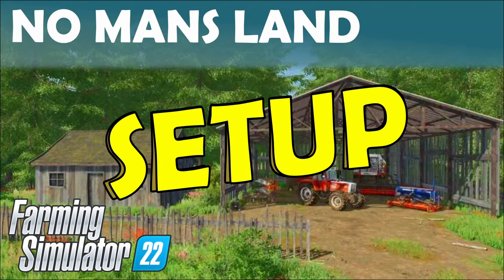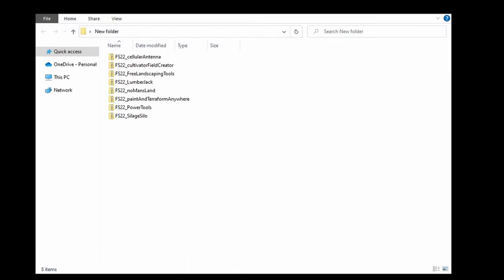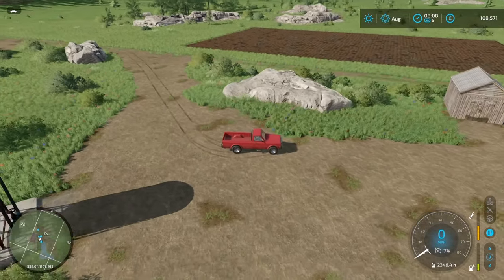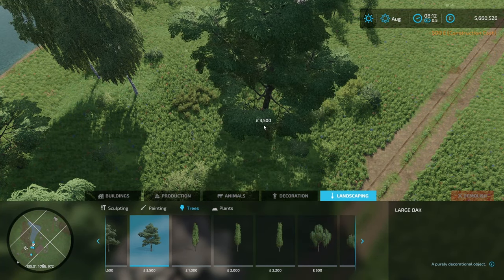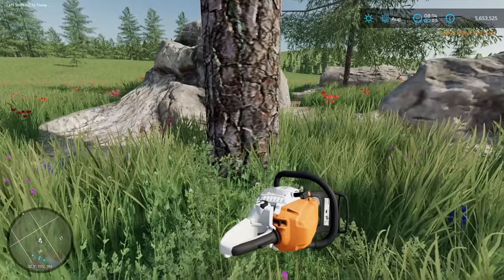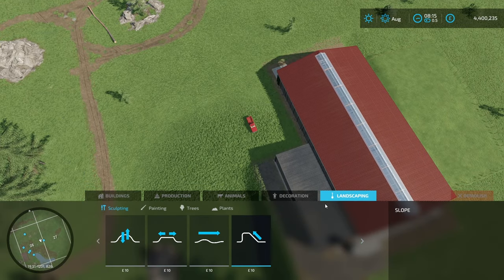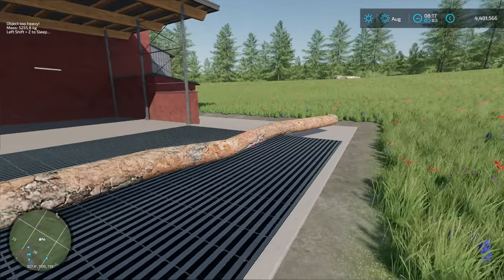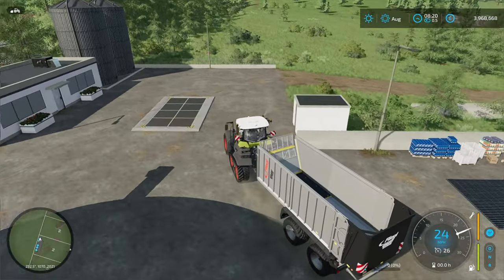HOW TO SETUP NO MANS LAND FOR SURVIVAL ROLEPLAY | Farming Simulator 22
As it has been requested, here is a short video on how I setup my No Mans Land Survival series.
Brought to us by ALiEN JiM, No Man's Land is the map that many people consider to be the best ever Farming Simulator release to date!!

CHAPTERS
00:00 Intro
00:41 Downloading MODs
02:14 Installing MODs
02:48 New Game
03:30 In Game setup
04:31 Power Tools Money
04:49 Adjusting Existing Infrastructure
06:20 Roadways
08:10 Experimenting
09:13 Placeables
09:47 Landscaping
12:47 Farmyard setup
13:58 Equipment setup
14:46 Resetting the money
15:26 Outro

Farming Simulator 22 | Elmcreek | Lets Play | Gameplay | Haut Beyleron | MODs | Survival | Hardcore | FS22 | Timelapse